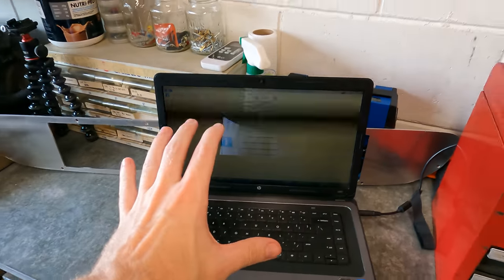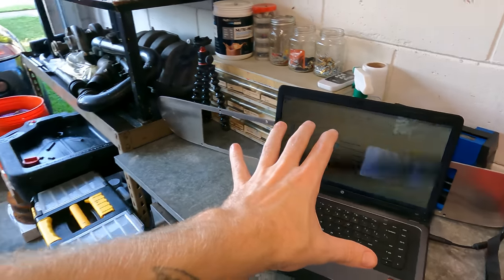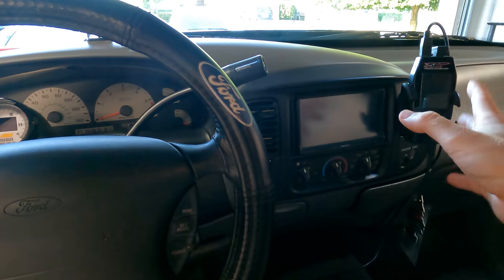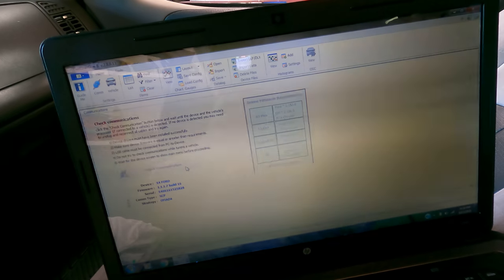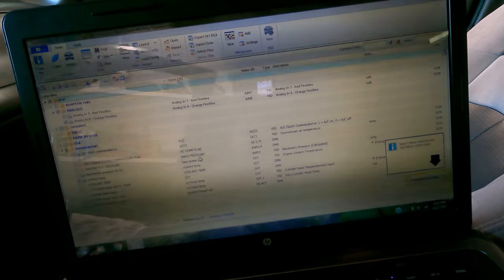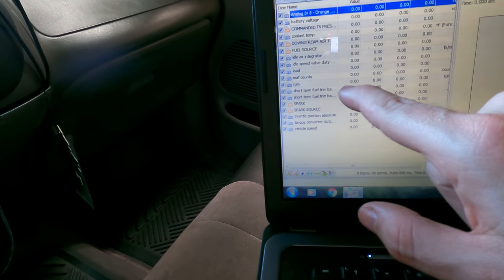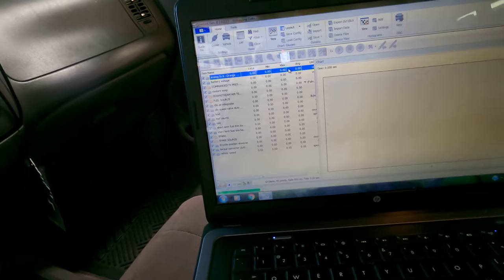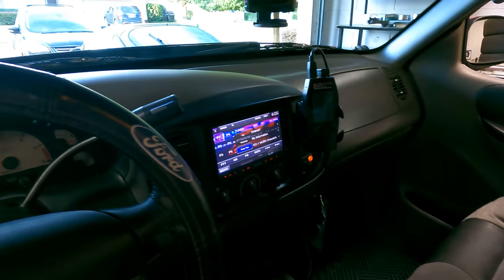Cold Start and Remote Tune DataLogging on the Built Ford Lightning! Cammed / Exhaust Idle Clips!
In today's video, we are remote tuning and datalogging to fine tune the cold start on the Ford F-150 SVT Lightning project race truck build!  Got some badass cammed / exhaust idle sound clips while we are at it!  Using the SCT X4 and livelink, we are remote tuning in order to get the cold start perfect.  I also go over what PID's and parameters I datalog, future plans for videos, and more.  So check it out, and enjoy!

Make sure to follow our builds on ALL social media too!
( Or search for "Debtlife.projects" )

Check out JC Customs CNC Machining for all your custom billet part needs!⚡  -

Plenty of drag / street racing, race truck build stuff, budget project car vlogs, and automotive how to / channel content!